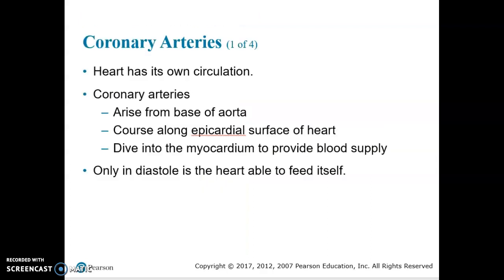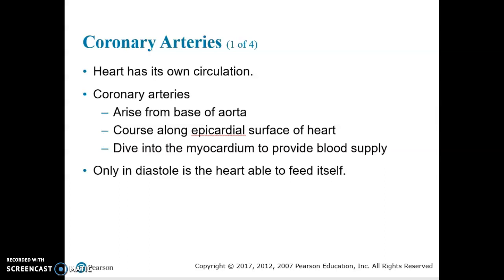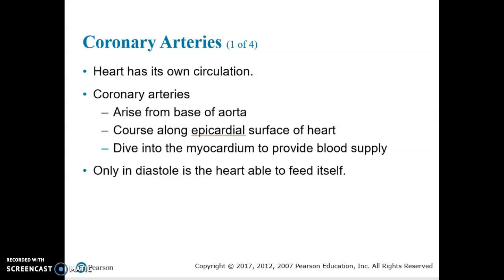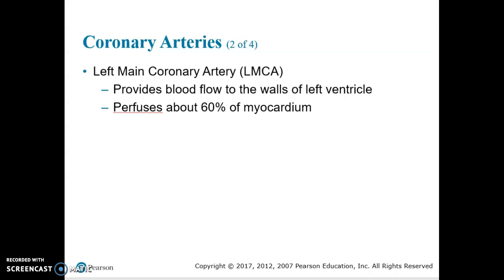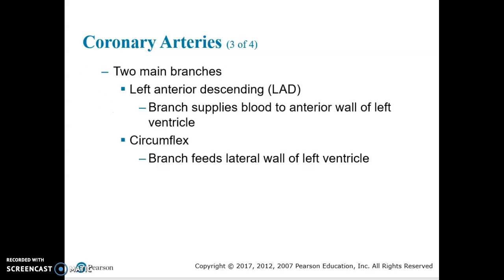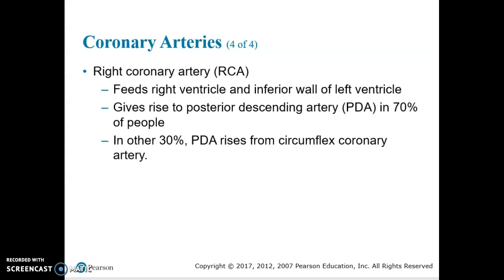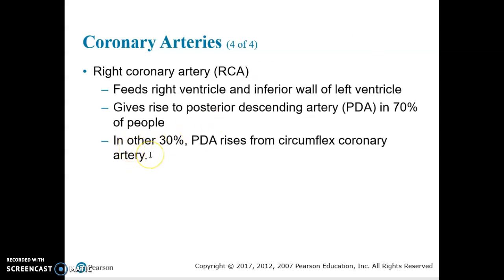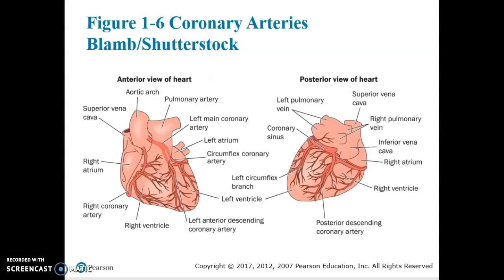Cardiac Chapter 1 Video 5